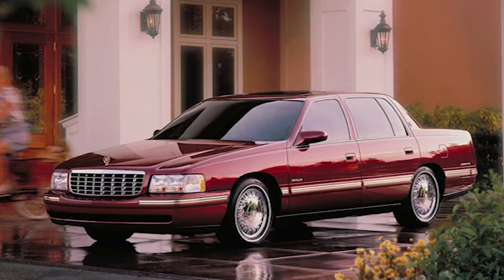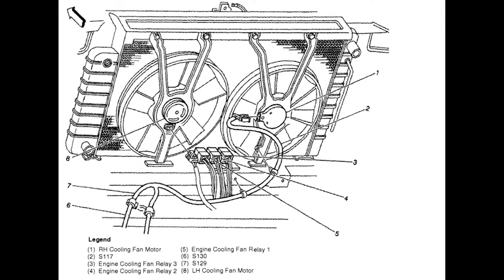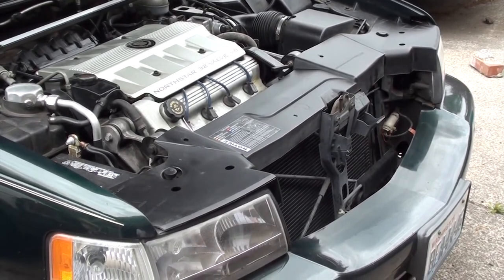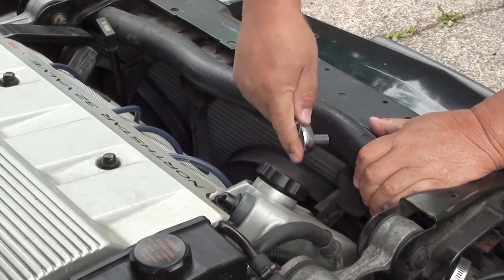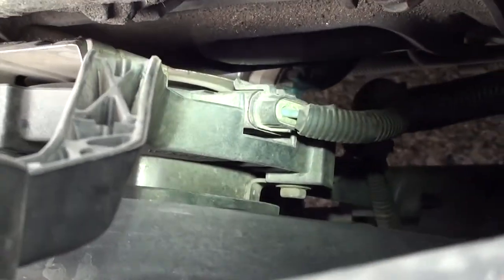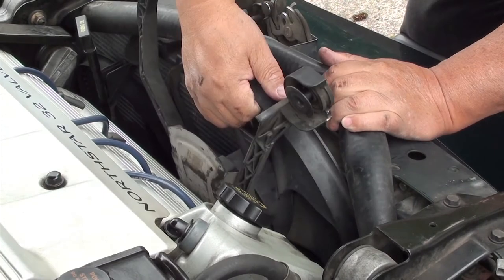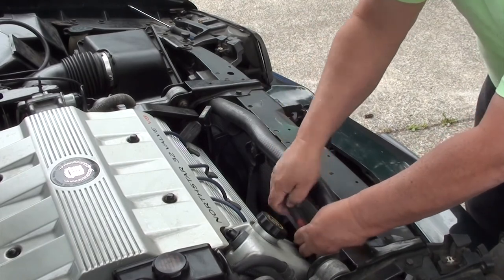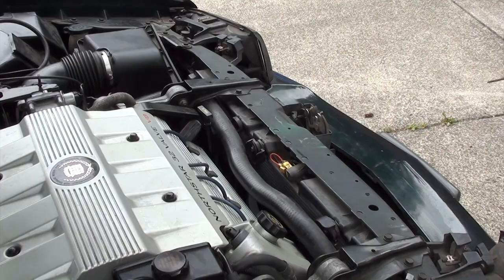Cadillac - How to Replace Radiator Fan - What mechanics won't tell you - GM - Northstar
In this video, I will show how to remove your Radiator Fan for your 93,94,95,96,97,98,99  Cadillac Deville or any Cadillac Sedan with a Northstar engine. I What mechanics won't tell you is that it's so easy to do yourself. Watch this video a few times to develop your confidence. DIY.
If this video helpful or even saved you lots of money please pay it forward by supporting this channel so we can continue producing how-to videos to benefit others. Through your support, you bring value to yourself and other people's lives. Thanks for your generous support.

See my other repair videos

How to fix your headlight or turn signal or remove headlamp Lincoln Town car

2000 Lincoln Town car Replace Repair Remove windshield wiper motor

How to, fix, Cadillac Deville 1993,94,95,96,97,GM,Vats Key, turn signal, airbag,  repair, replace,